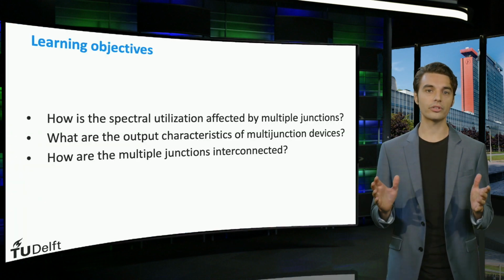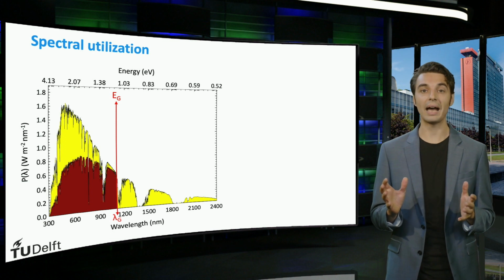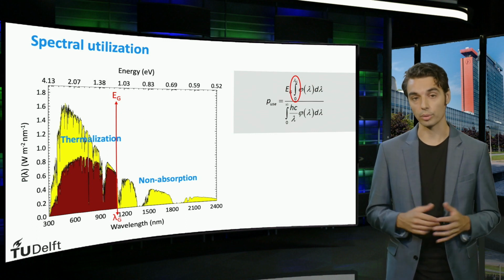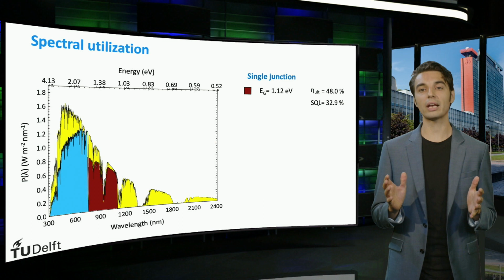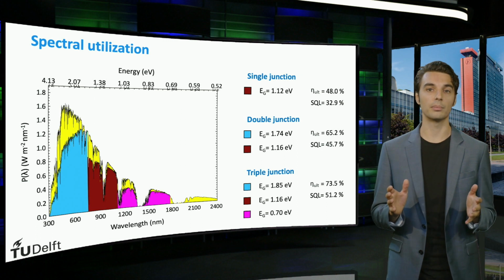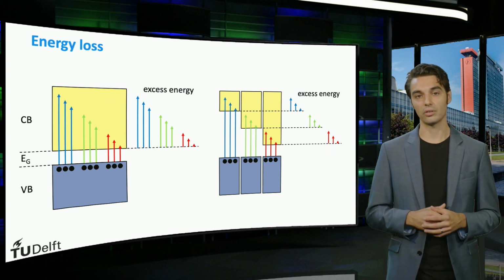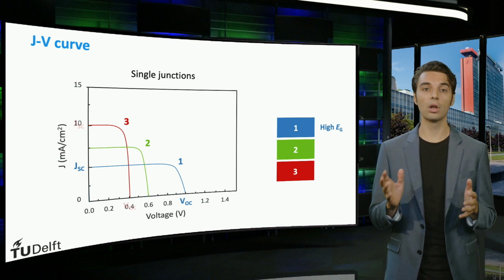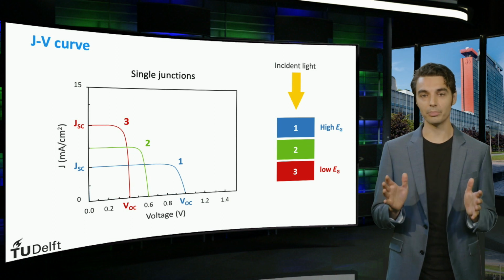SE2x_2022_Week_2_4_1_Multijunction_solar_cells_part_1-video